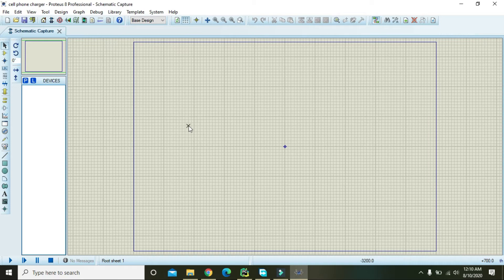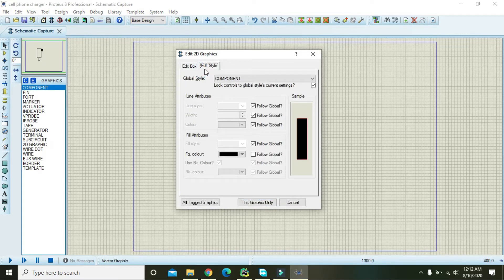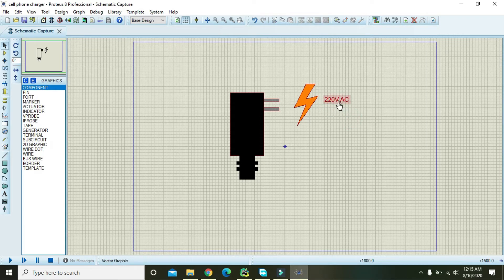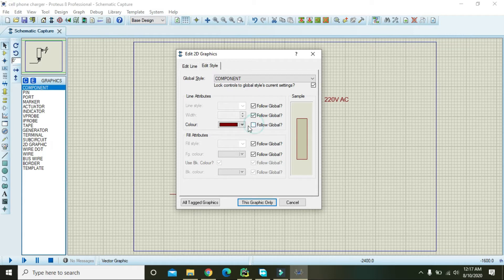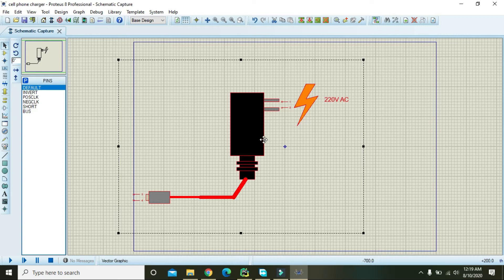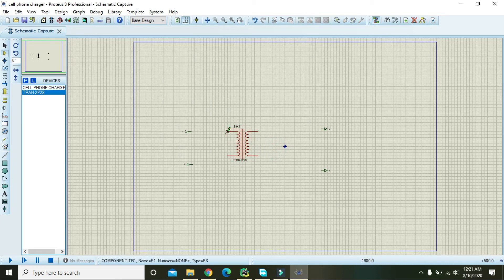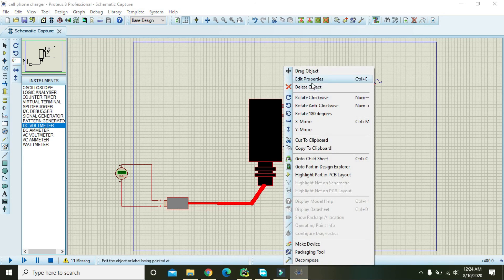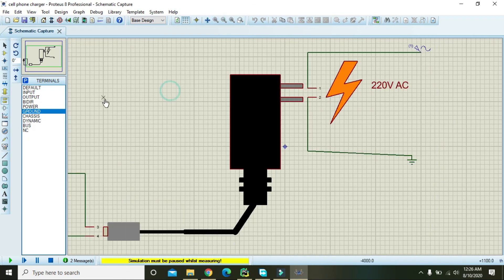how to make a cell phone charger in proteus | mobile phone charger in proteus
how to make a cell phone charger in proteus
how to make a mobile phone charger in proteus
cell phone charger simulation in proteus
cell phone charger project in proteus
how to design a cell phone charger in proteus
proteus based simulation of cell phone charger
how to make a circuit simulation of cell phone charger
cell phone charger circuit simulation
simulation of cell phone charger circuit
simulation of cell phone charging circuit in proteus
charging circuit of a cell phone in proteus
tutorial on how to make a cell phone charger in proteus
step by step guide on how to make a cell phone charger in proteus